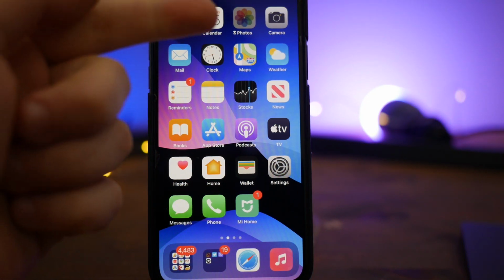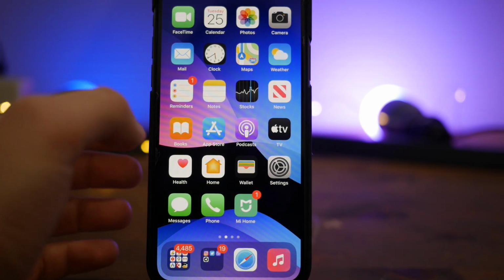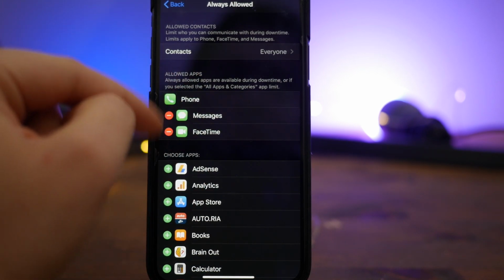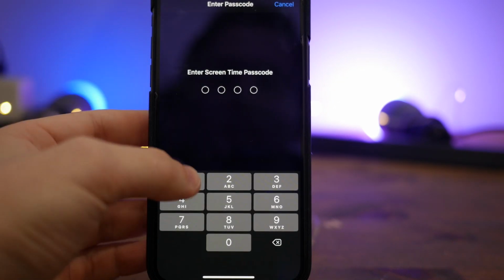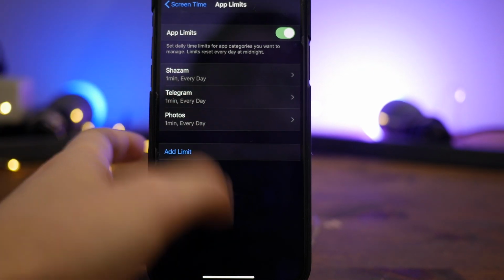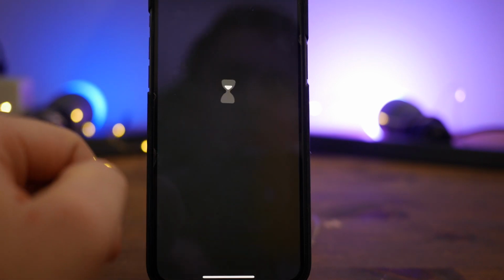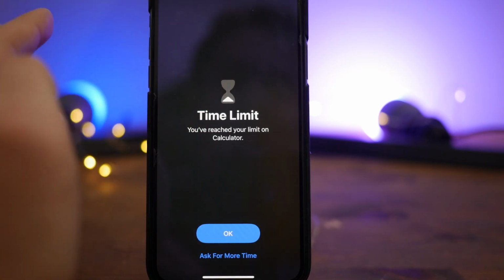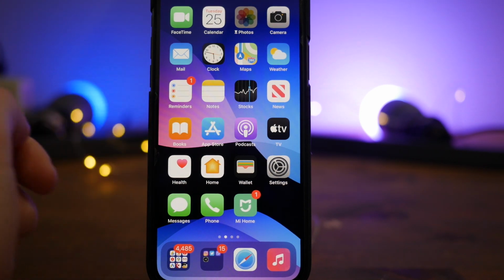PASSWORD LOCK Any Apps on iPhone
This Secret trick will allow you to lock individual apps on the iPhone! Enjoy!
- Read More iOS Guides & News

I make Jb update videos, quick reviews and tutorials. Also much more cool apps, mods & tutorials get released every day here. Tech Labs - a place for everything

- Tech Labs 